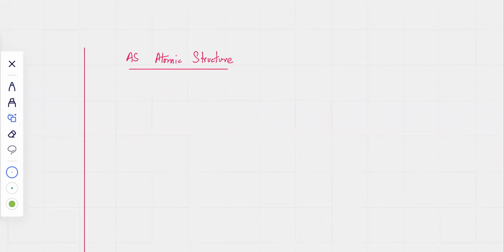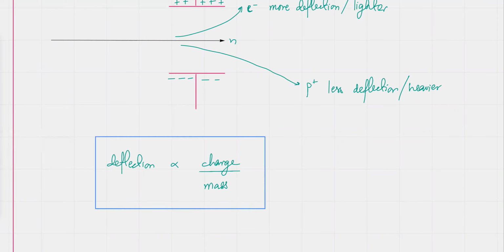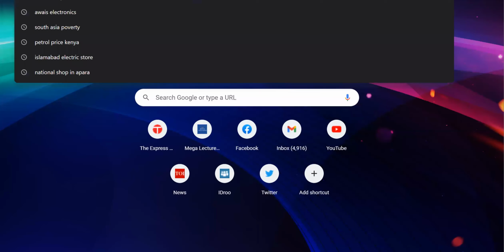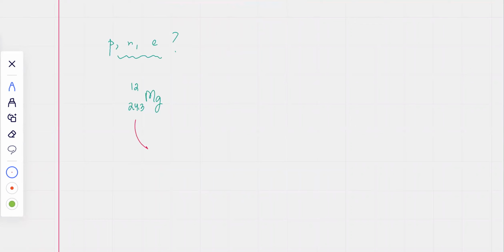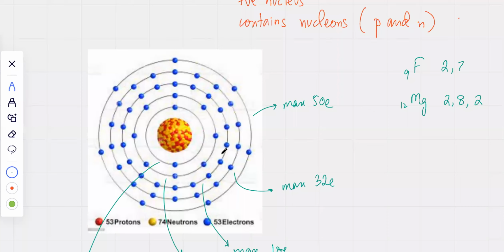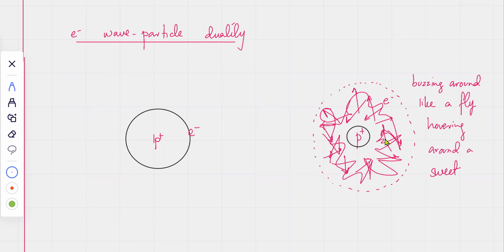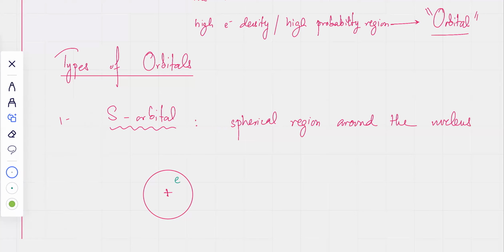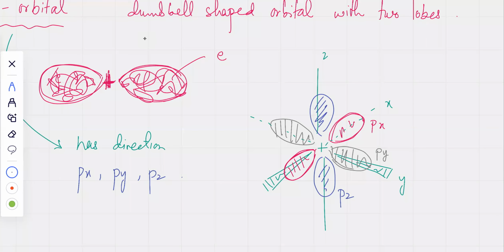9 August 2021 - AS CHEM - Atomic Structure - Atom - Relative Mass - Electrons, Protons & Neutrons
9 August 2021 - AS CHEM - Atomic Structure - Atom - Relative Mass - Electrons, Protons & Neutrons
Atomic Structure
Atoms consist of three basic particles: protons, electrons, and neutrons. The nucleus (center) of the atom contains the protons (positively charged) and the neutrons (no charge). The outermost regions of the atom are called electron shells and contain the electrons (negatively charged).